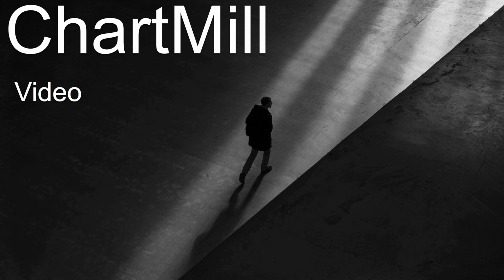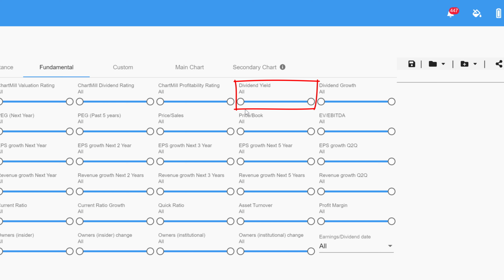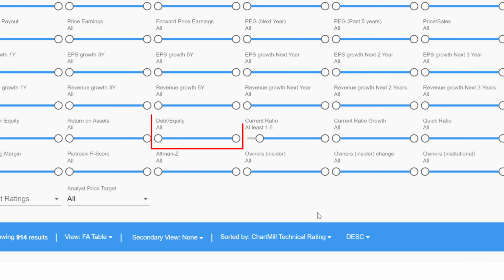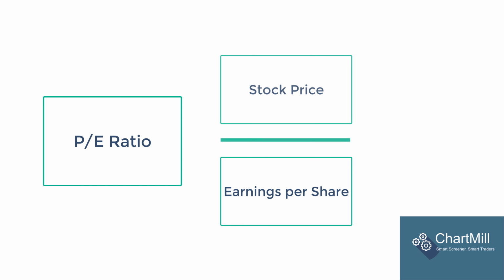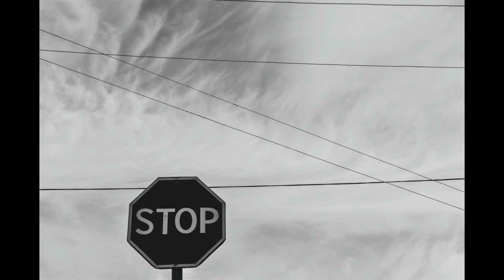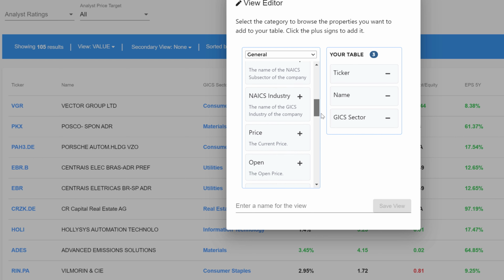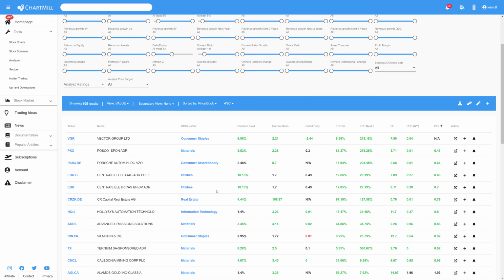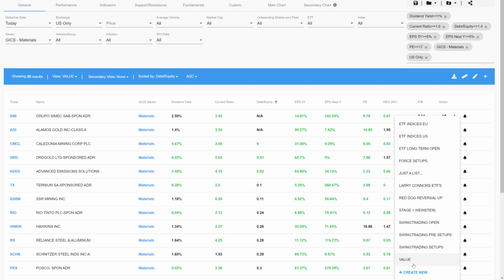how to find high quality VALUE stocks?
0:00 Introduction
0:37 Dividend Yield
1:33 Liquidity
2:39 Debt/Equity
3:07 EPS Growth
3:34 Price/Earnings
4:26 Price/Book
5:55 All filters in Custom Table
8:00 Some extra general filters

In this video, I use the stock screener to arrive at a basic list of high-quality value stocks of interest to value investors.

- direct link to the article on Value investing mentioned in the video